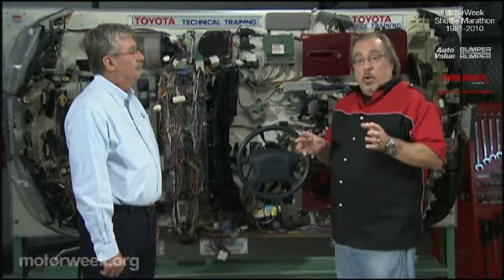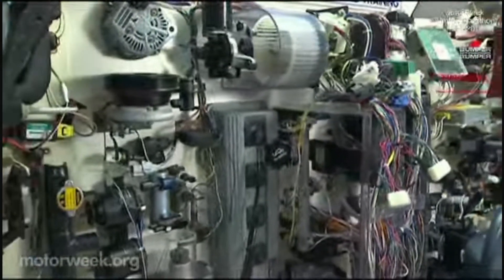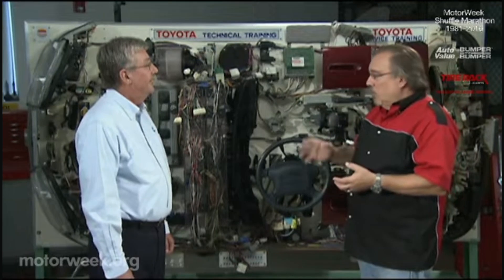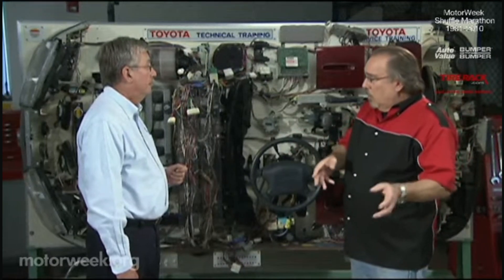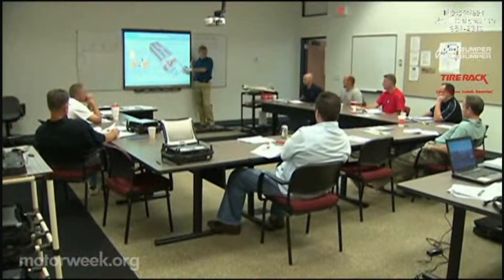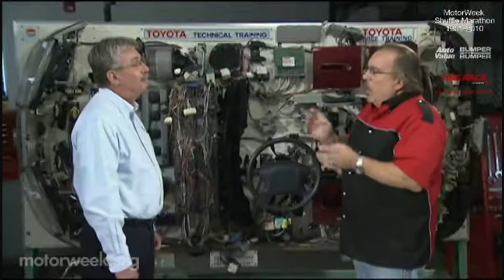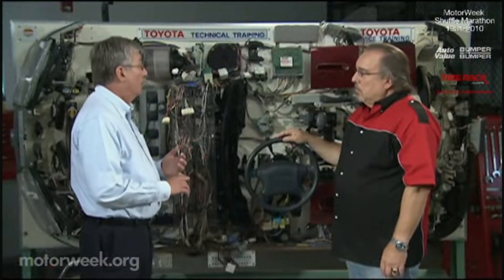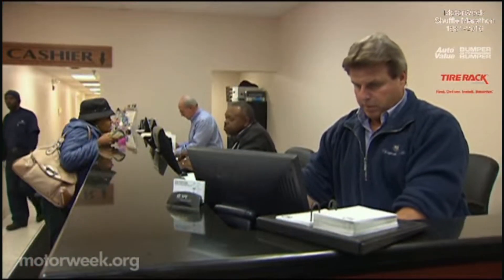MW 2009 Goss' Garage Certified Technicians | Retro Review